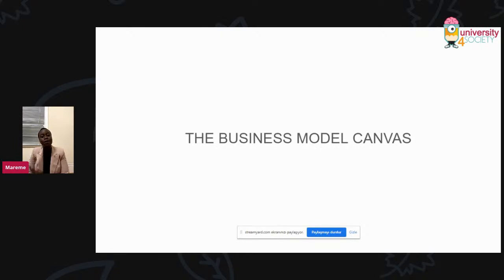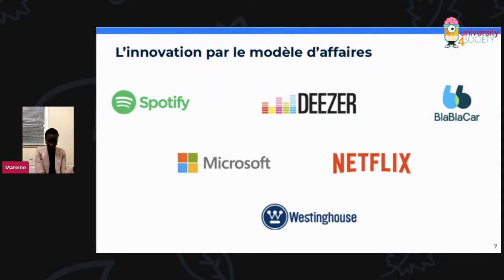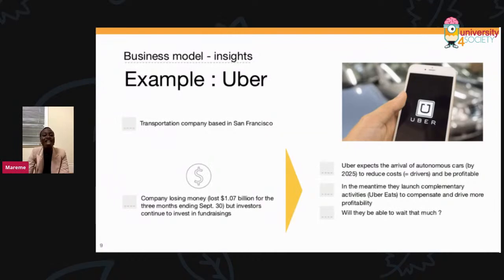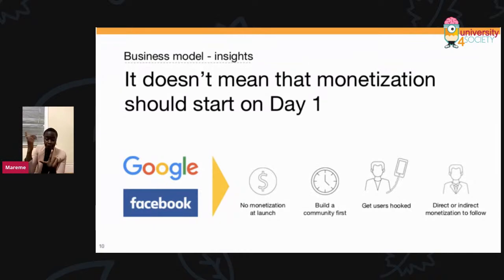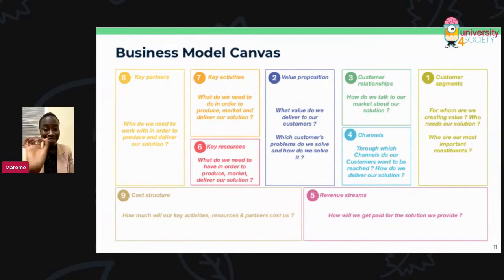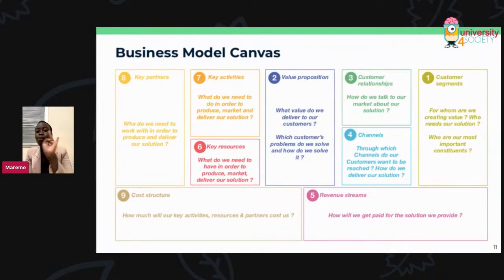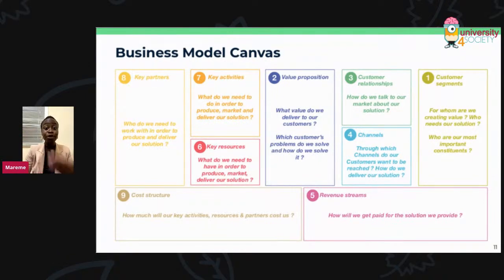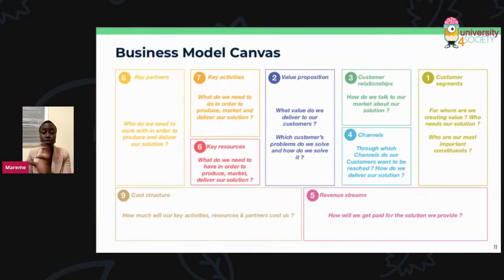University4Society Global Online Bootcamp Business Model Canvas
University4Society Global Online Bootcamp Business Model Canvas Training by Draper University